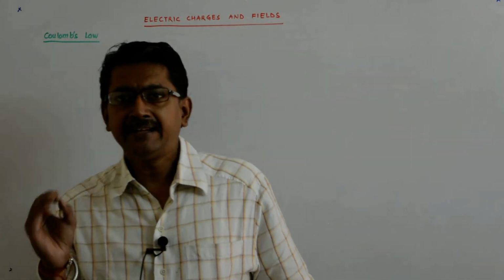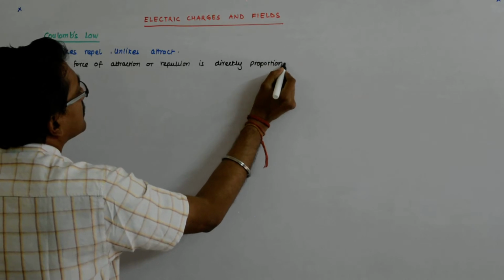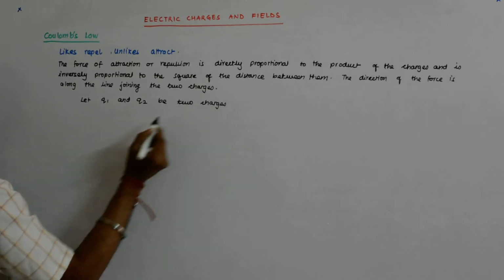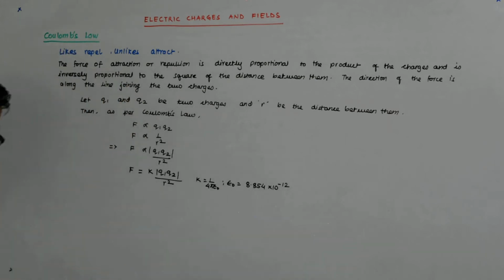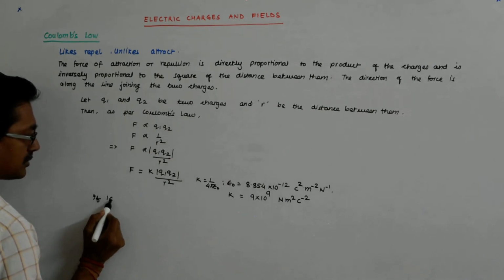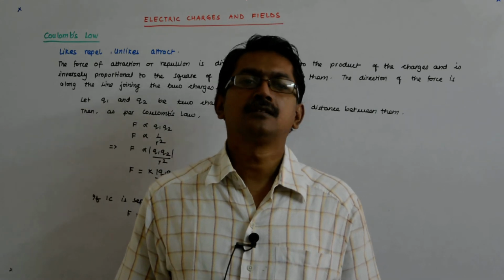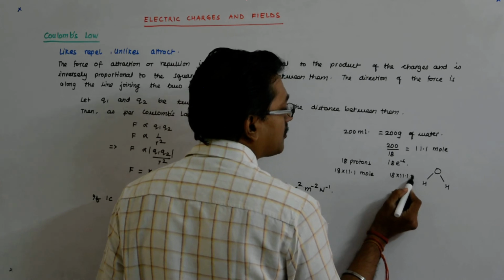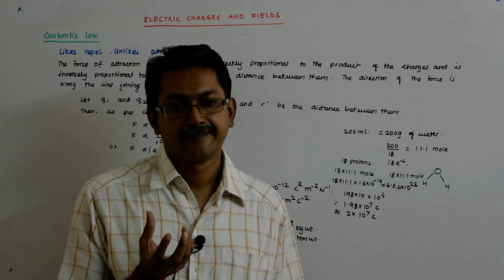Electric Charges and Fields 6 | Class 12